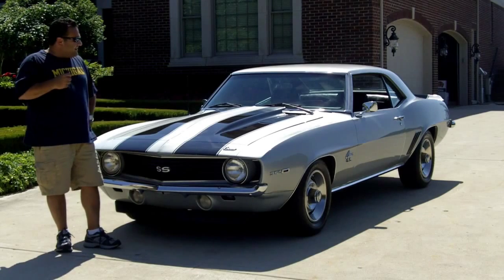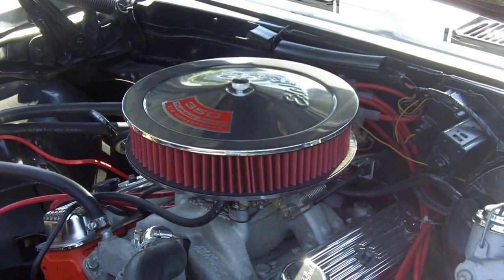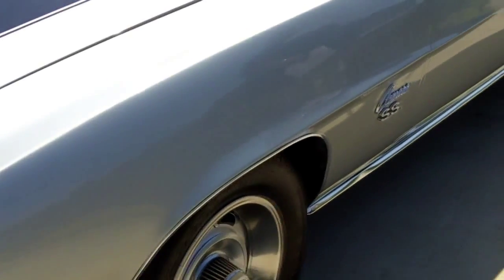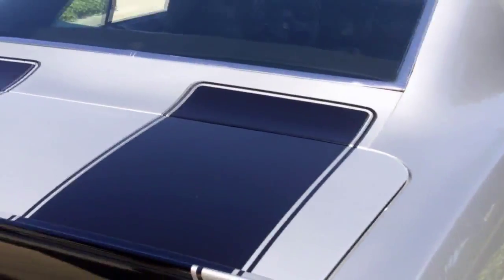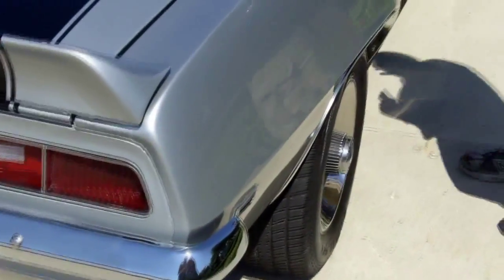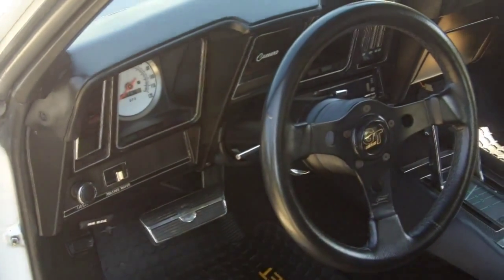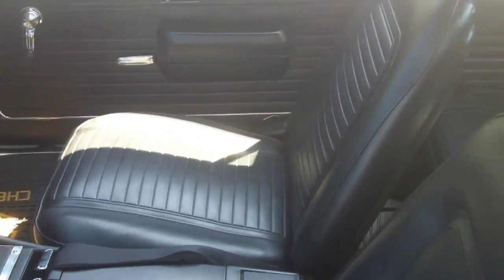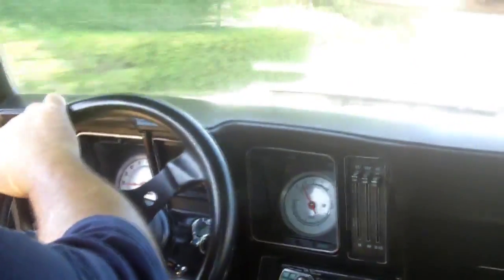1969 Chevrolet Camaro Classic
Click now for an instant download on How to Avoid the 7 Deadliest Mistakes of Buying a Classic Car Online! 1969 .